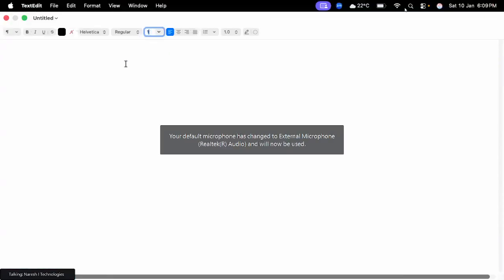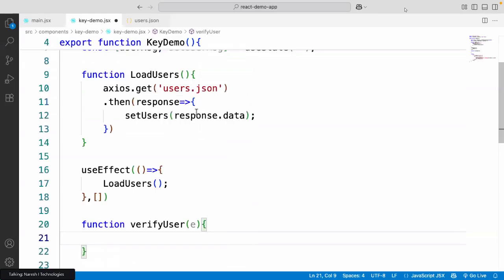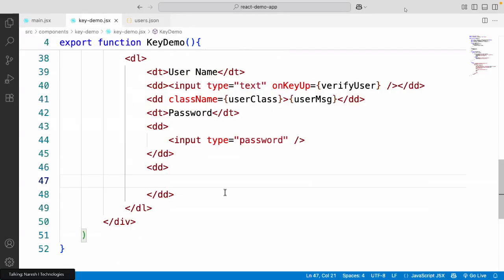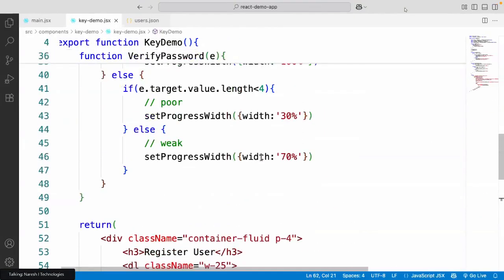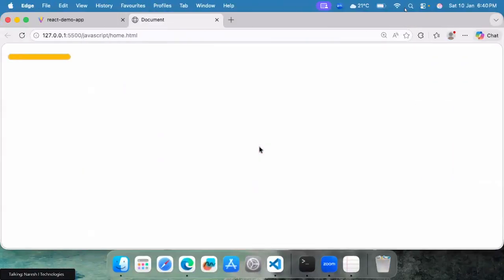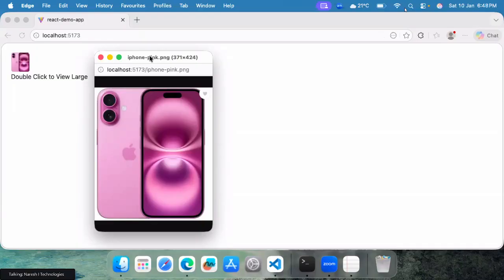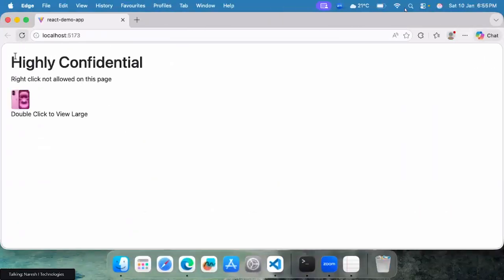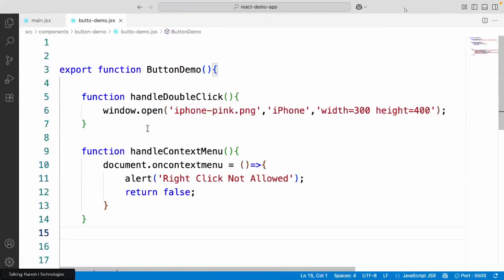React JS 2026 | Day 17 | The Full Stack Guy